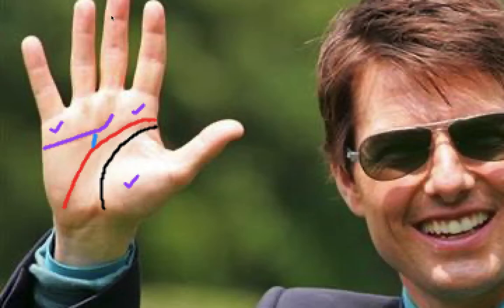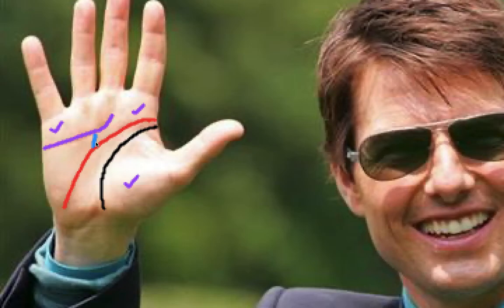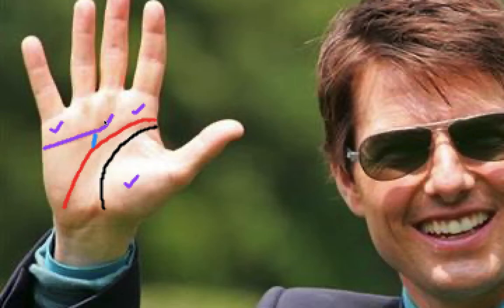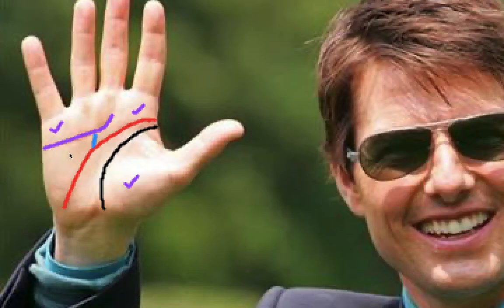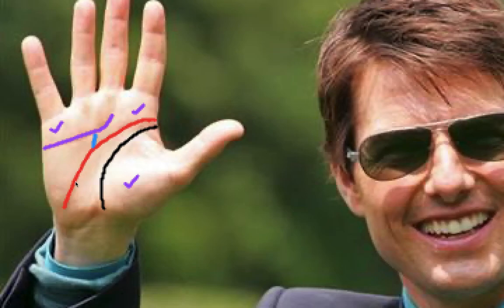Tom Cruise Palm Reading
Palm Reading of Hollywood superstar, Tom Cruise, in English.

The Beginner's Guide to Divination, Astro Palm Numero, written by Nisar Sufi is now available